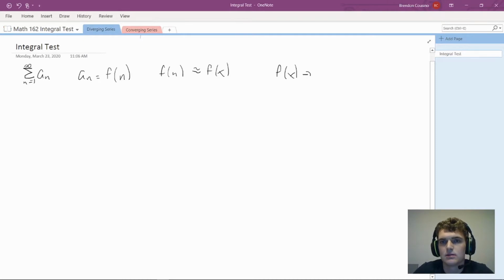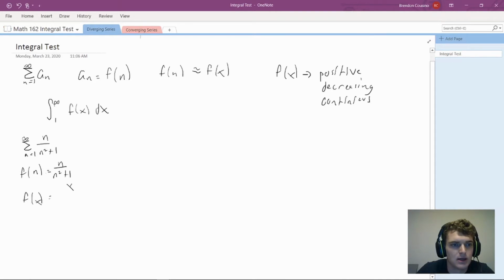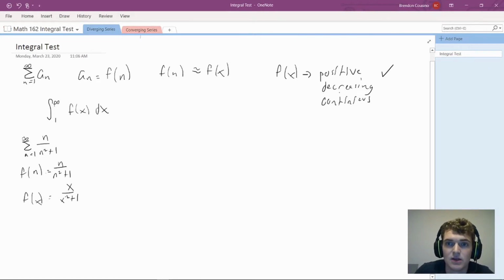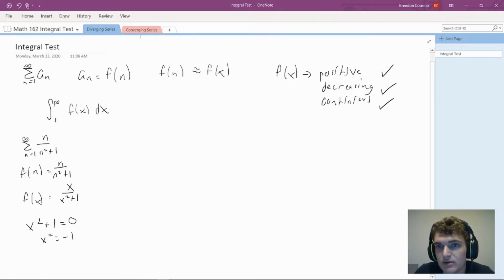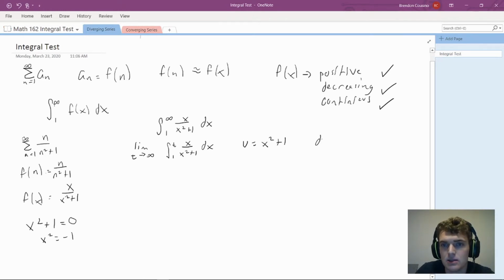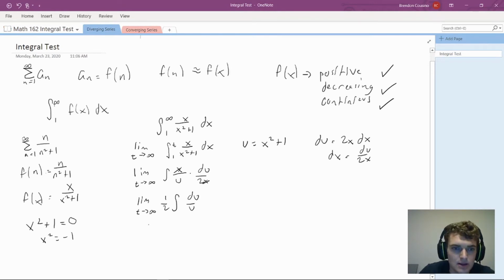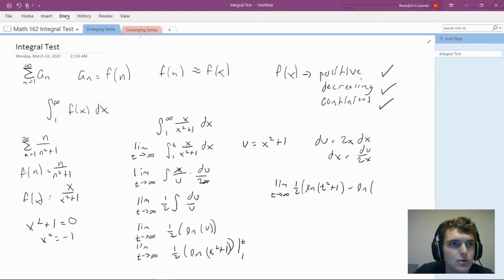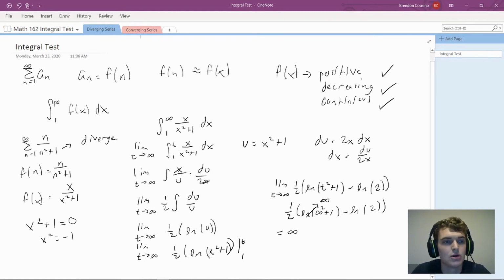Math 162 11.3 Integral Test (A)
Walk through using the integral test for series with Brendon.